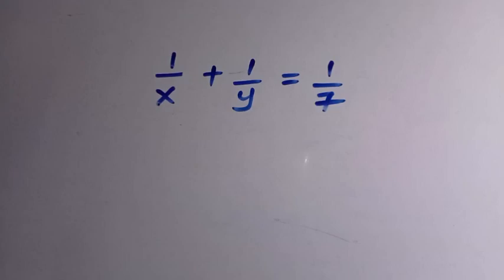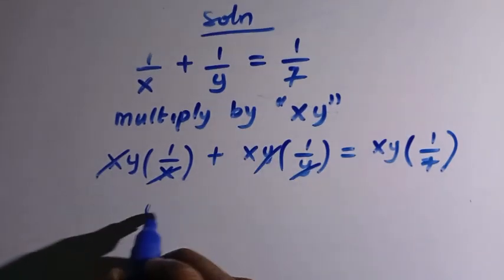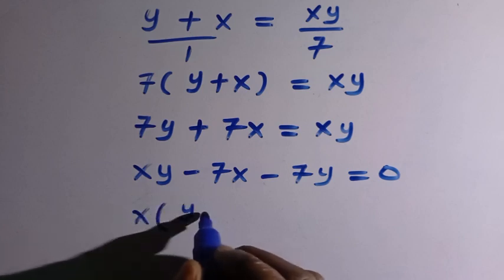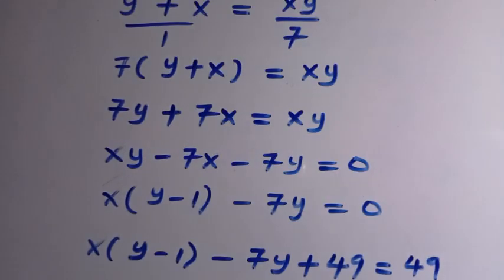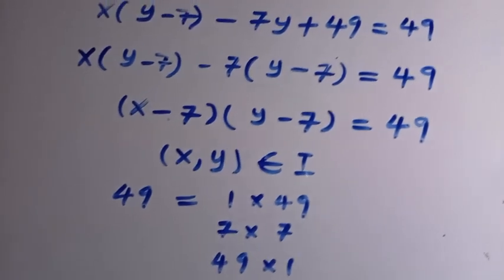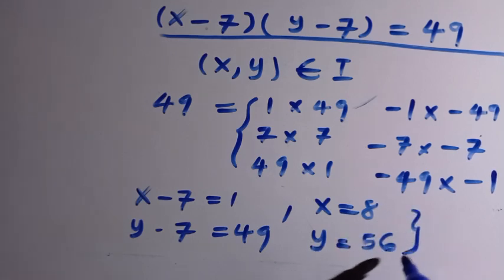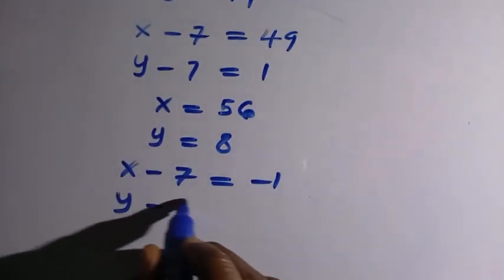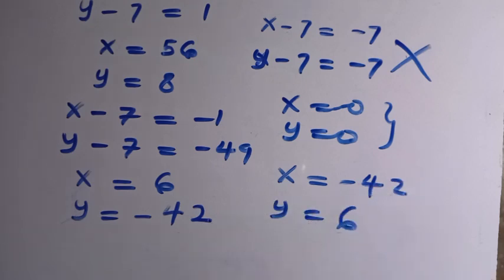Germany | Can you solve this ? | Math Olympiad